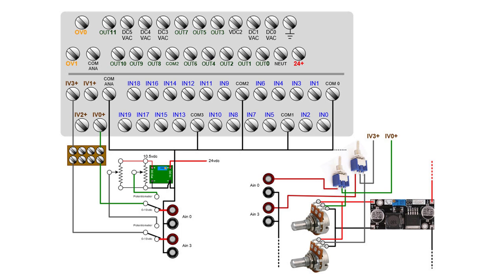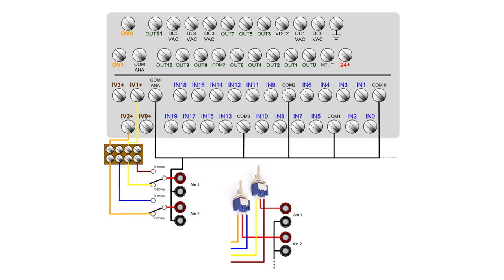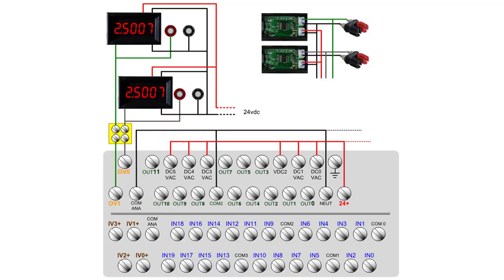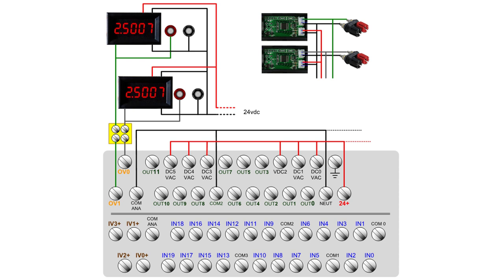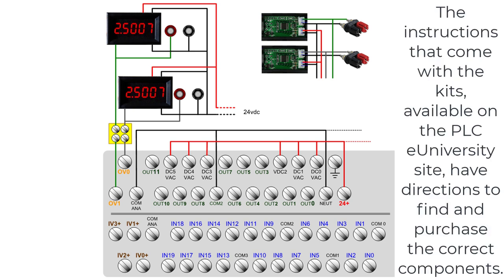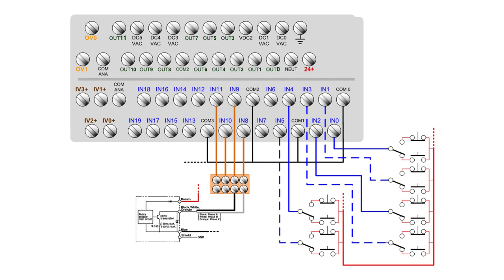Pt2 - Wiring a Micrologix 1400 for machine or process control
Second discussion in determining which terminals to use when wiring a MicrlOgix1400 for machine control, process control or a training station.